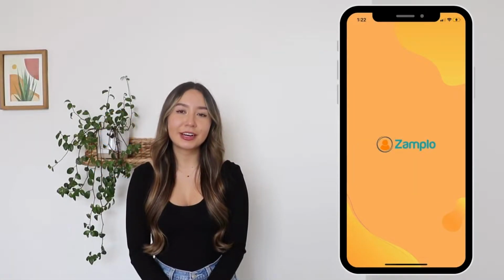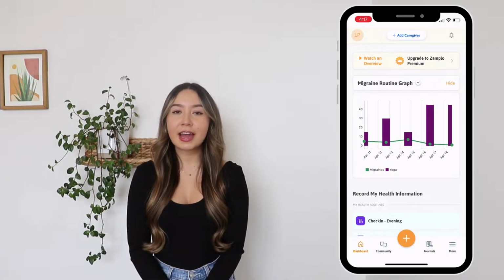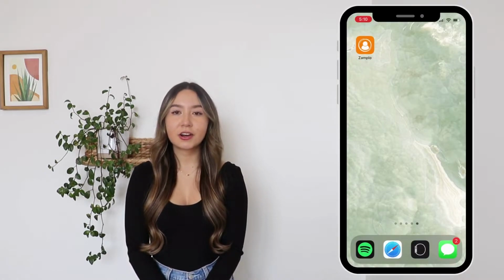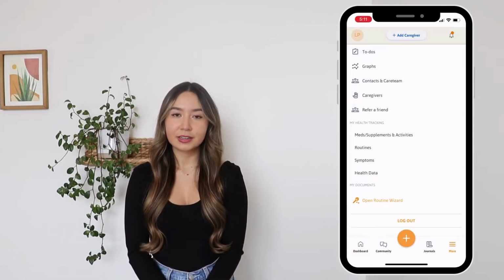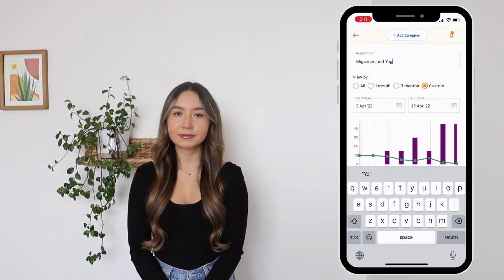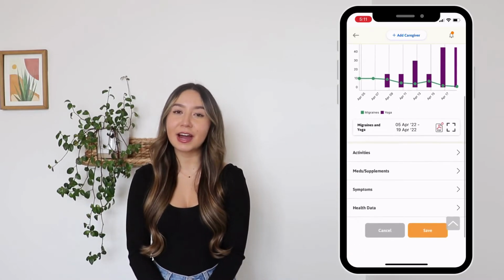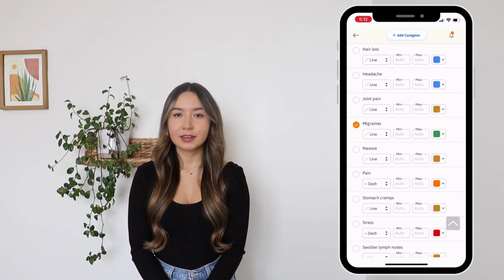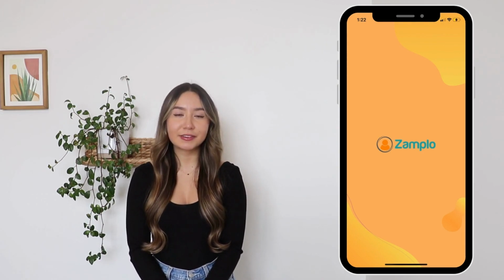How to Create a Graph From a Routine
In this tutorial, learn how to create a graph from a routine on Zamplo. With Zamplo, you can track, graph, analyze and view trends in your symptoms, activities, and health data. Better understanding trends in your health data will allow for more informed decision-making and enhance your engagement at your medical appointments and throughout your health care journey.

To create a graph from a routine:
1. Open the Zamplo app
2. From the dashboard, navigate to "More" on the bottom right-hand corner
3. Click on "Graphs"
4. Select the routine that you would like to graph
5. Edit the graph title (optional)
6. Choose the start and end date that you would like to set for the graph
7. Scroll to the bottom to customize whether you want the activity, medication, symptom, or health data to be represented as a bar, line, or dash
8. Set a minimum and maximum range (optional)
9. Choose the color that will represent the information
10. Click "Save"

There you go! You have now successfully created a graph.